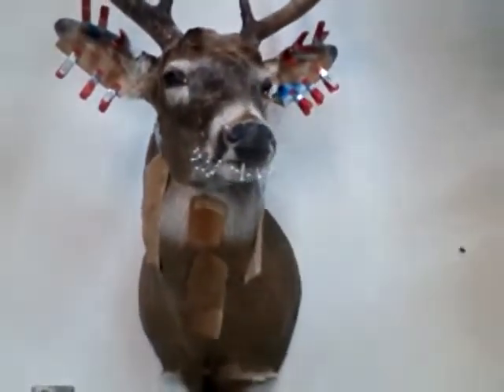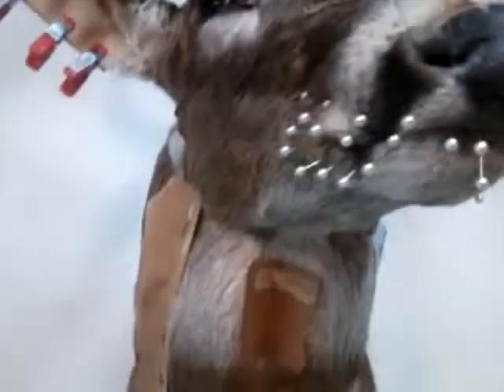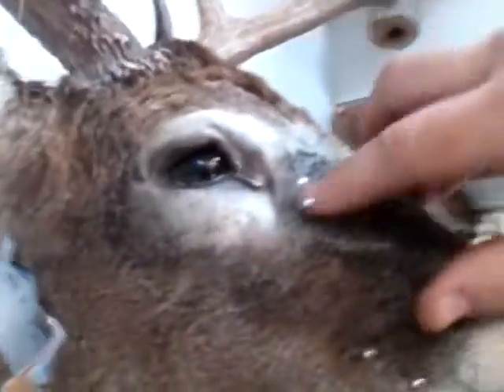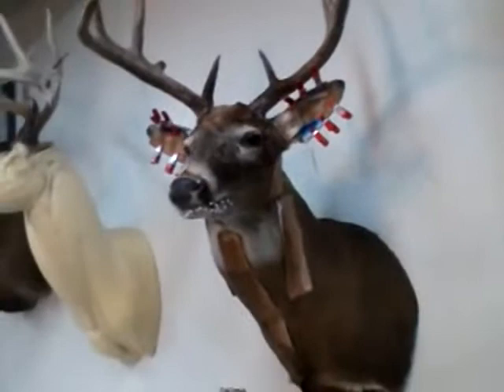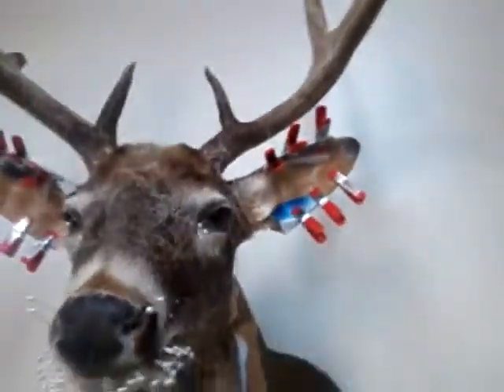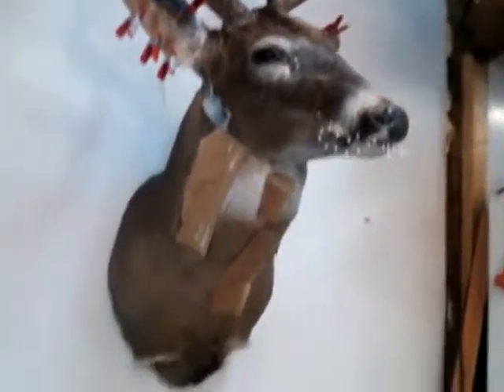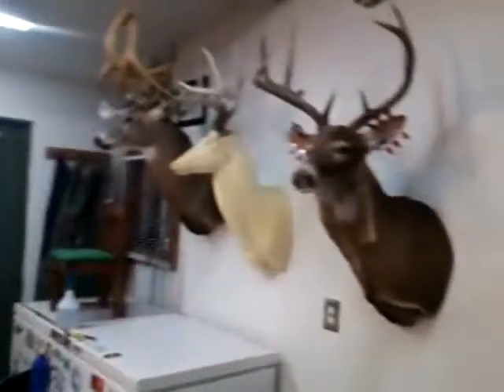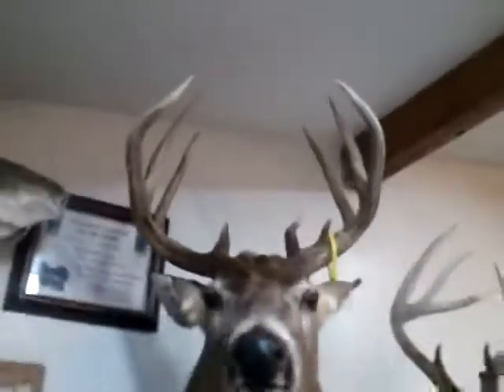a beer and the fresh deer mount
I created this video with the YouTube Video Editor